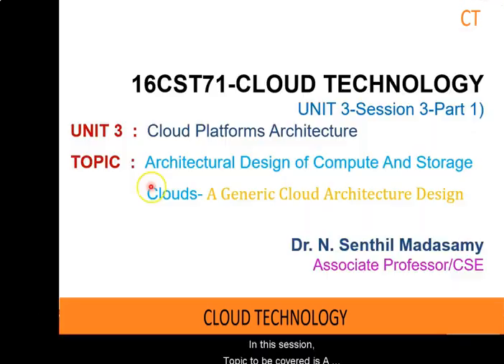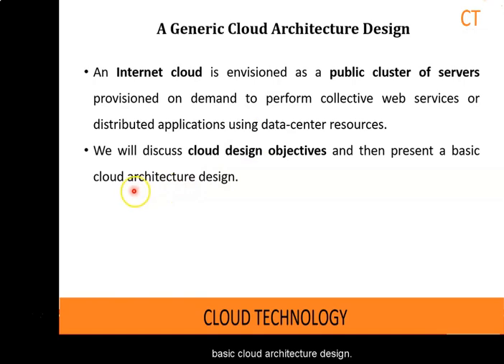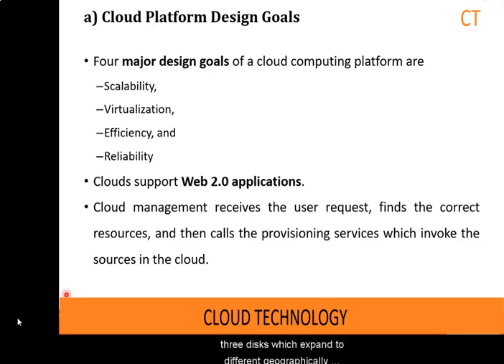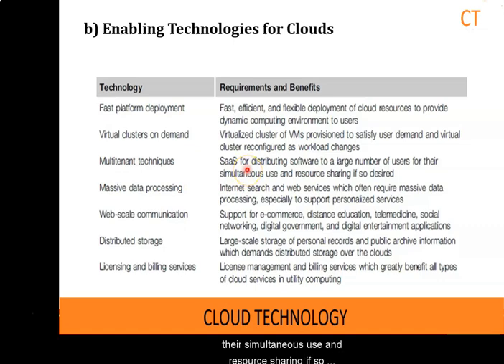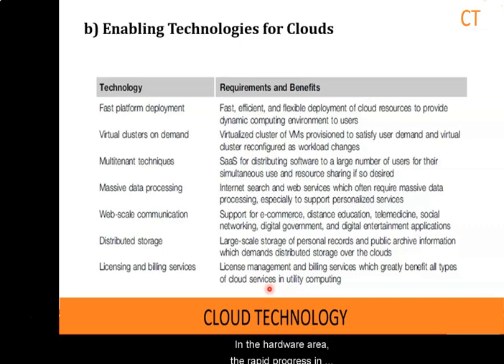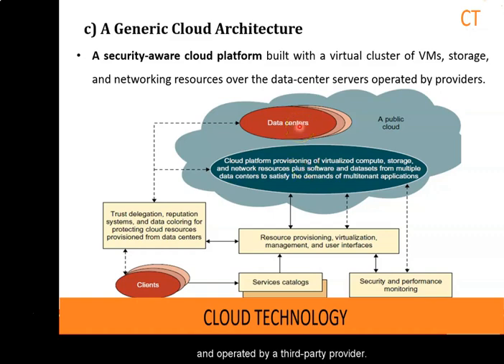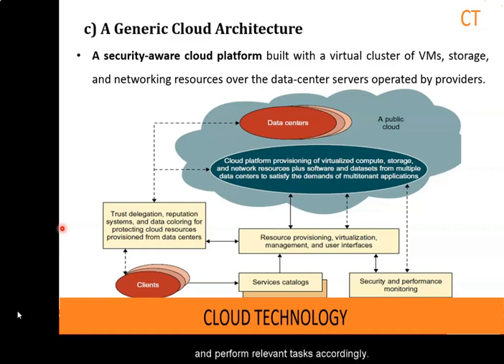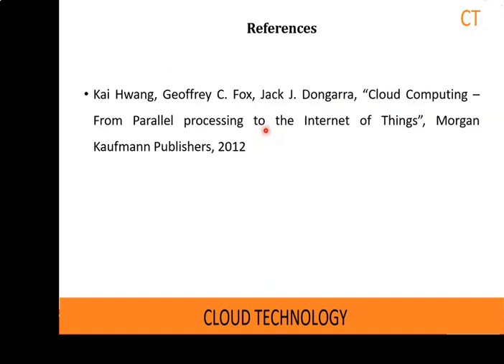24 Ct U3s3p1 Architectural Design Of Compute And Storage Clouds A Generic Cloud Architecture Design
24 CT-U3S3P1-Architectural Design of compute and storage clouds-A gneric Cloud Architecture Design-By Dr. N.Senthil Madasamy